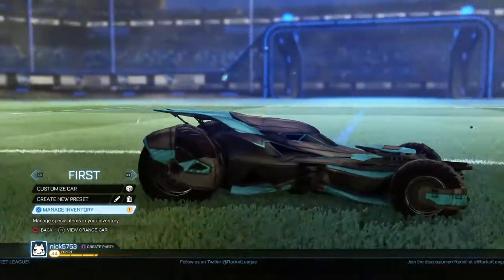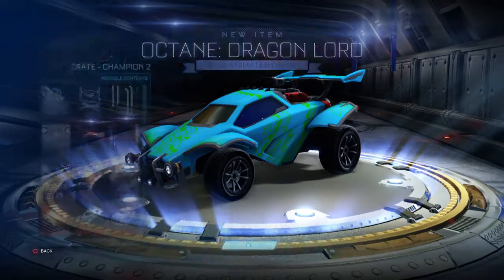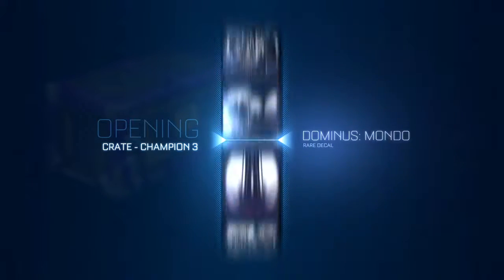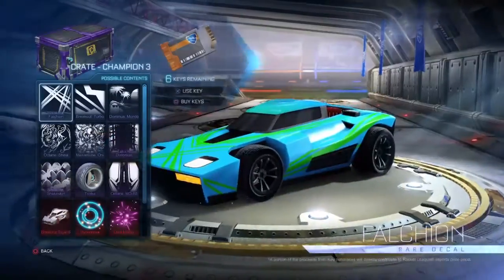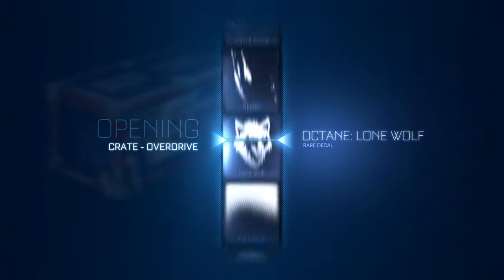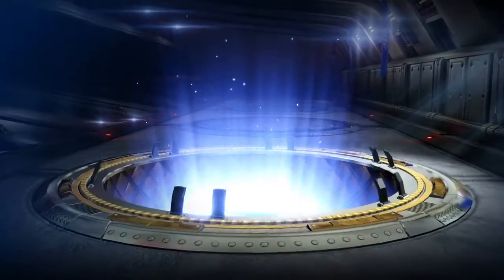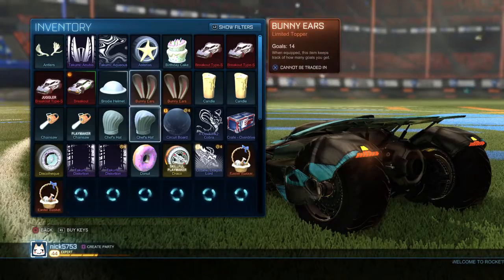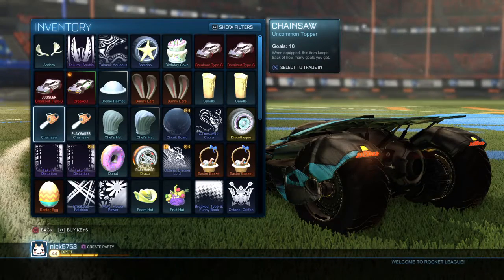10x crate opening